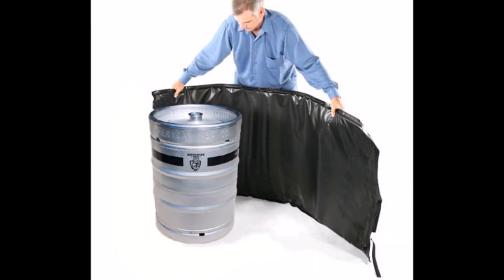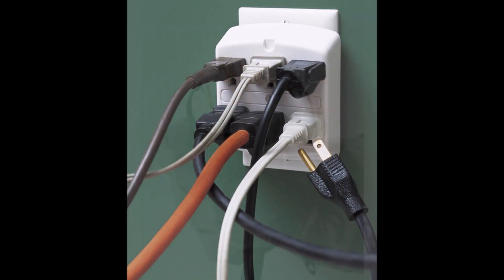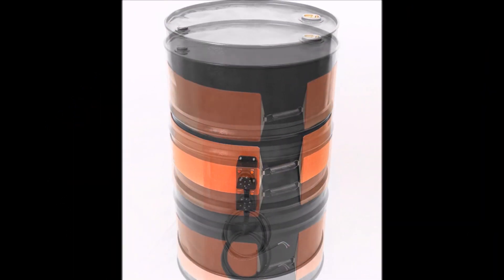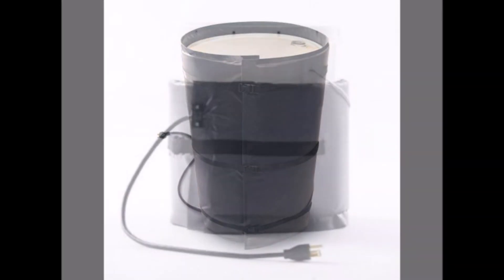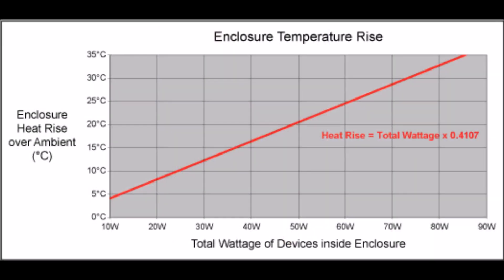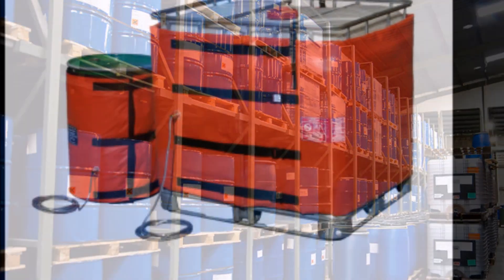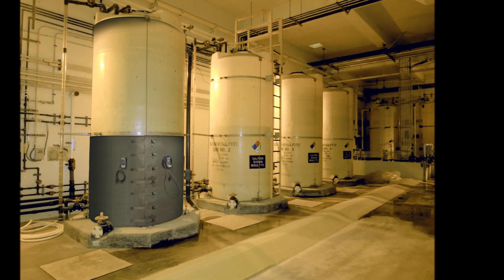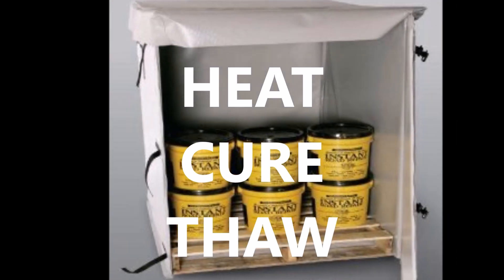Heating Drum & Barrels – What is Your Power Source?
Technology is forever changing…and today the rate of change is increasing exponentially!

What if there was a way to speed up the way you do things? What if there was a way to improve your bottom line?

Heat Authority provides the latest technology in heating 1, 5, 15, 30 and 55 gallon buckets, drums and barrels. Whether your buckets or drums are plastic or metal Heat Authority has the technology to provide the necessary heat to change the way you do business.

Are you tired of not being able to pump or pour product because it is too thick or solid? Is cold weather slowing down your production process? Wrap your drums and buckets in fast, easy, convenient electric warmth.  This new technology allows you to heat all kinds of products to resolve viscosity issues. Melt solids like wax, heat gear oil, biofuel, biodiesel & DEF. How about honey, molasses and coconut oils? Our heating jackets have been used in the following industries: Food, Oil & Petroleum, Paint , Resins & Chemicals, Cosmetics, Brewing & Distilleries to name just a few. Quickly and effectively bring your products to temperature with these safe, rugged and versatile heating wraps!

Heat Authority provides many different types and styles of heaters. What is your POWER source? We have heating jackets in 120, 220 and 240 volt designs. How HOT do you need to heat your product in order to have it perform optimally? We have heaters with adjustable thermostats from 0°F – 220°F. We offer heaters with built-in fixed thermostats ranging from 80°F to 400°F and just about every point in between! How SLOW or FAST do you need your product to heat? Look for wattage to help you determine the rate of speed in which you need to heat your product. The higher the wattage number the more HEAT will be delivered.

Heat Authority has the technology to help you SAFELY and EFFECTIVELY bring the heat you need to the products you use to help them perform on your time table. Whether you need Freeze Protection, Thawing capabilities or the ability to HEAT THINGS UP…we’ve got you covered. With hundreds of products in all shapes and sizes we can fit and heat any standard size barrel, bucket or drum. If you require a custom size or shape…we can help you there as well! Give us a call TOLL FREE and one of our friendly associates will gladly help you choose the product that is right for your industry and need.

Heat Authority can save you time and money. Allow technology to improve the way you work.

Heat Authority… Your HEAT – CURE – THAW Superstore!